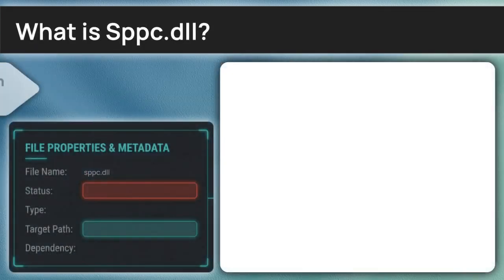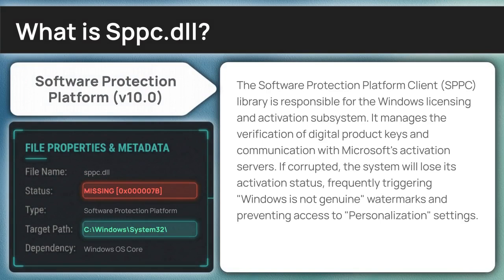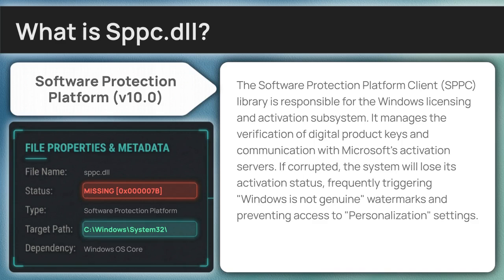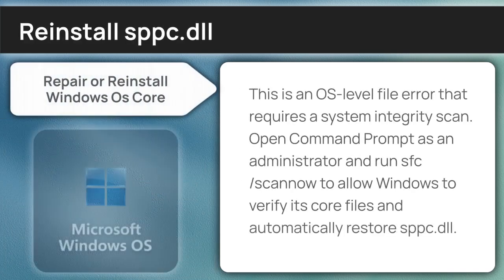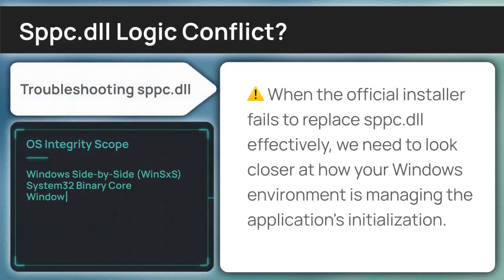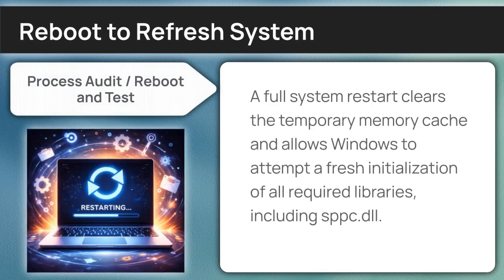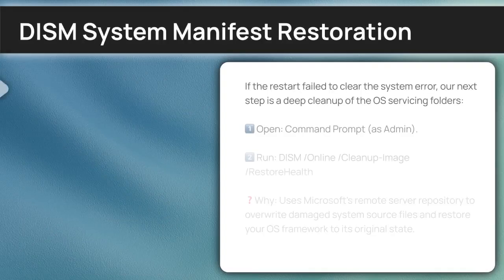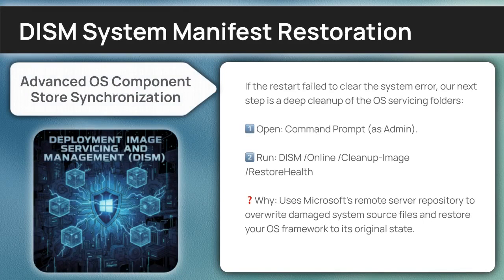Sppc.dll Not Found? Fix Activation Errors!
Sppc.dll: Learn How to Fix Startup Errors Caused by Missing or Corrupt DLLs in Windows OS Core.

Wondering why Sppc.dll suddenly isn’t available? In most cases, this points to a software installation issue rather than a hardware problem.

What is Sppc.dll? The Software Protection Platform Client (SPPC) library is responsible for the Windows licensing and activation subsystem. It manages the verification of digital product keys and communication with Microsoft's activation servers. If corrupted, the system will lose its activation status, frequently triggering "Windows is not genuine" watermarks and preventing access to "Personalization" settings.

Designed as a System Security Library DLL, Sppc.dll makes use of the Software Protection Platform for Windows OS Core. I’ve simplified the troubleshooting process into a few easy steps you can follow in this video.

▶ Video Content:

- Updating required sppc.dll components
- Find information on the sppc.dll file

Timestamps:

00:00 - sppc.dll Missing Error Fix (Safe Method)
00:18 - What Is sppc.dll File Location and Purpose
00:49 - Run SFC /scannow to Check Windows System Files
01:11 - Restart Windows to Clear sppc.dll Errors
01:30 - Fix sppc.dll Error Using DISM System Repair
02:08 - Avoid DLL Hell with Professional Tools